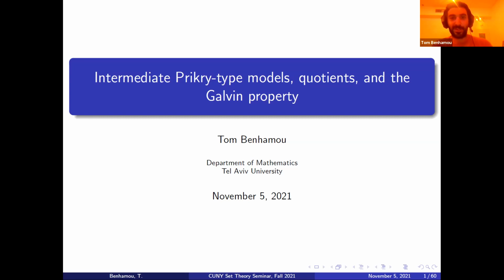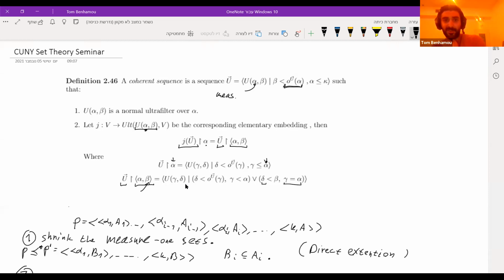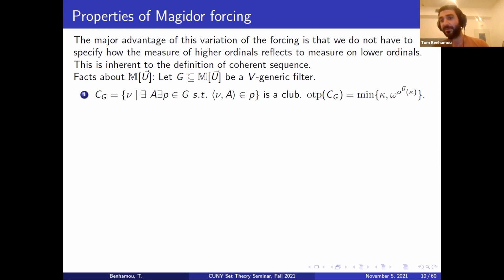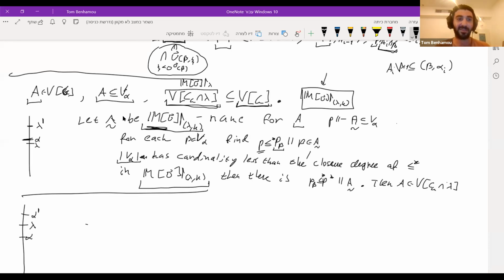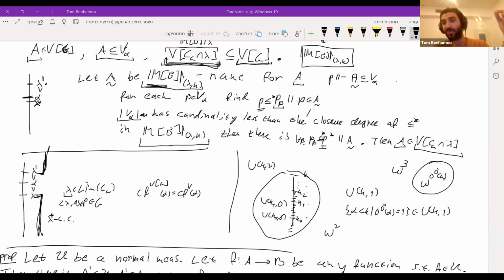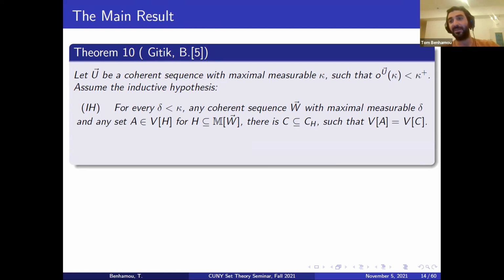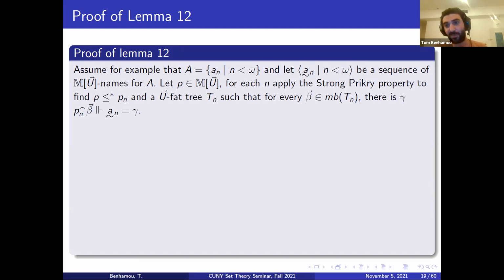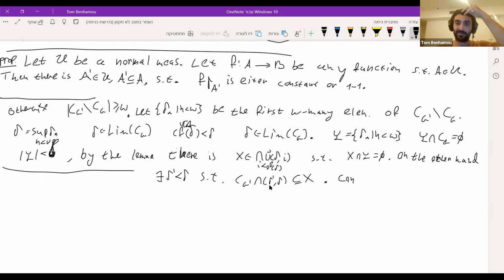Tom Benhamou: Intermediate Prikry-type models, quotients, and the Galvin property, part I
This talk was held at CUNY's virtual set theory seminar on November 5th, 2021.